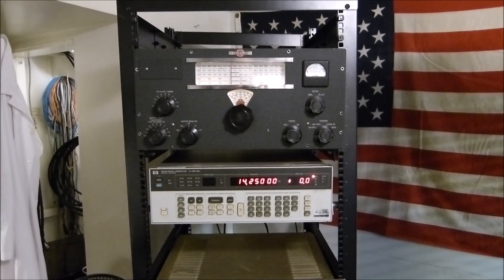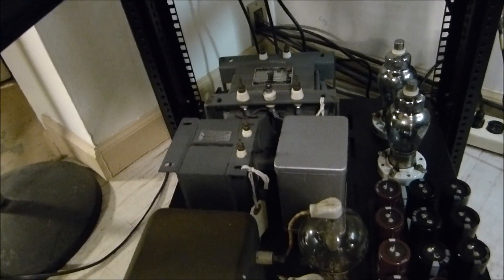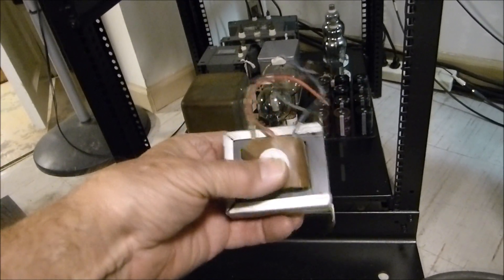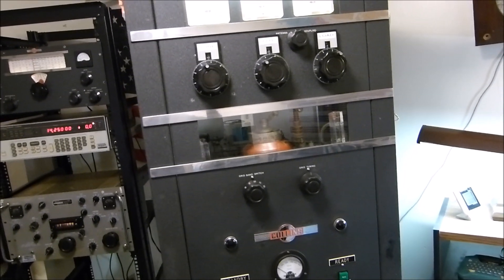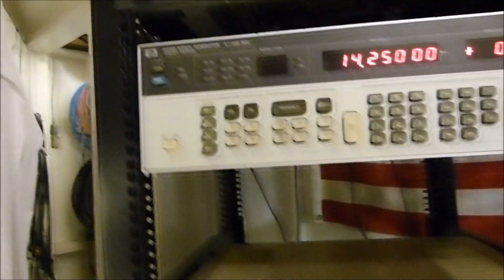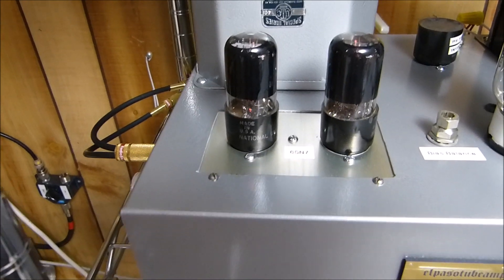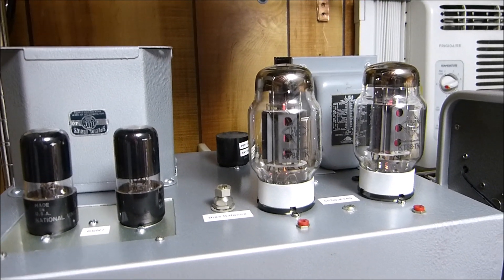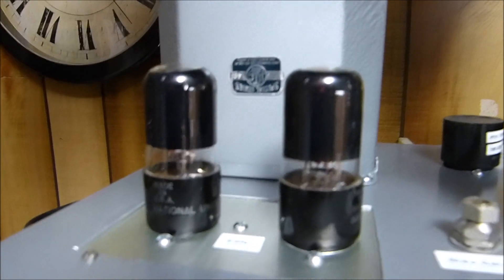AM Transmitter Update For 75M With Progress On KT88/6550 Audio Amplifier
A quick update on the progress of the AM transmitter. I have decided to make it a mono-band transmitter for 75M. Also, updates on the amplifier using the Poseidon board changed to a Williamson design driver using 6SN7 driving a pair of KT88.